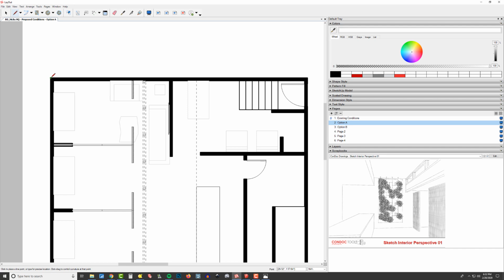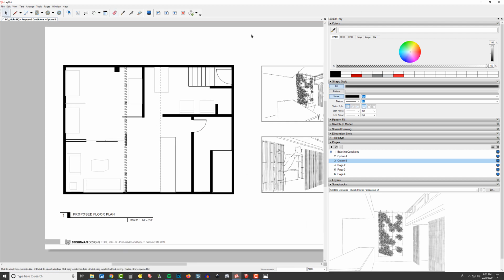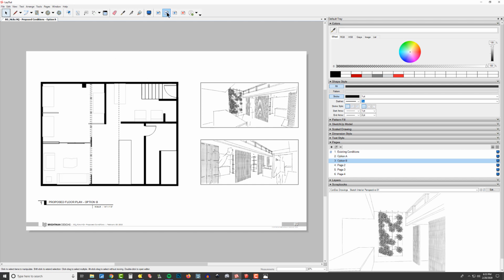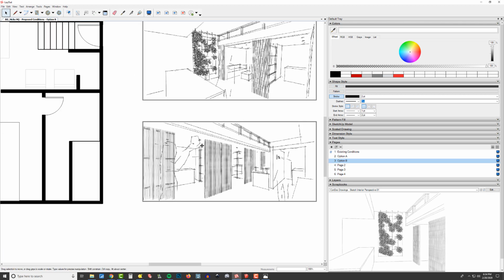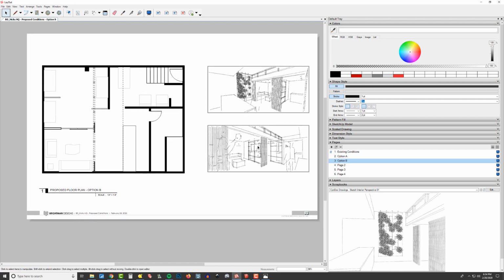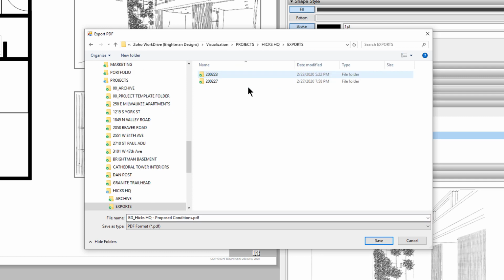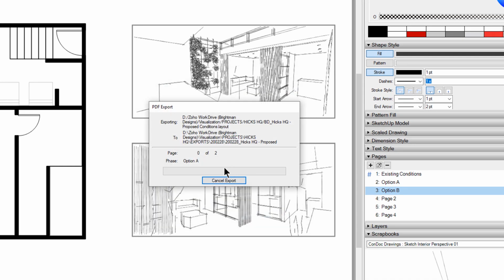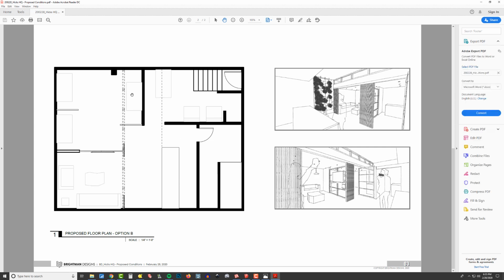Craft your Presentation in LayOut and Export as PDF for Client Review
In this video tutorial I create a drawing set in LayOut to export as a PDF so I can send off to the client. LayOut makes it so easy to drag and drop scenes for construction documents. If you've been following along you know their proposal isn't going to work because there's not enough space for the furniture. Instead of showing them what doesn't work I created a proposal of what could work. This is a good way to create a solid relationship with your client because it lets them know that you care about the work you're doing for them and keeps them coming back.